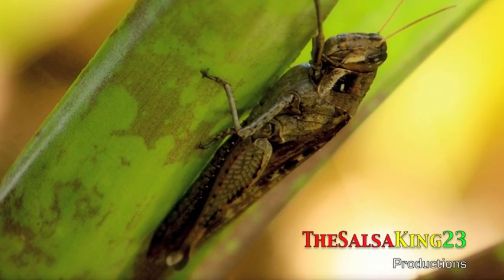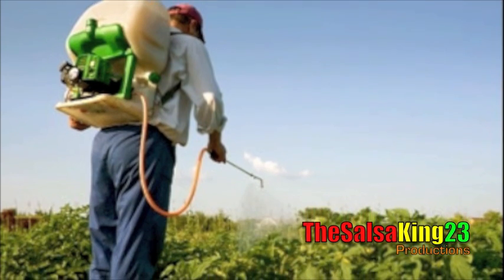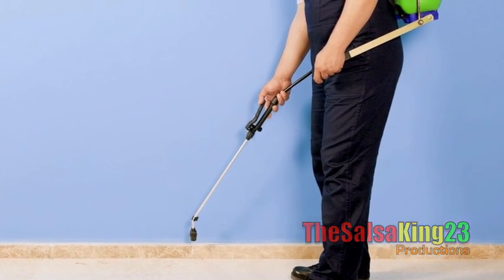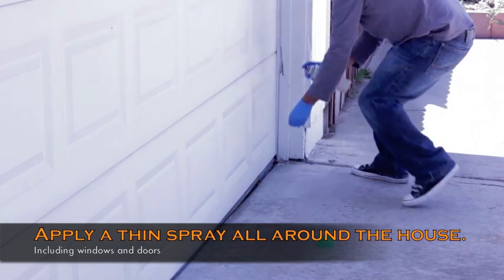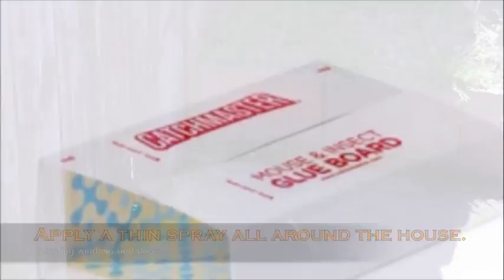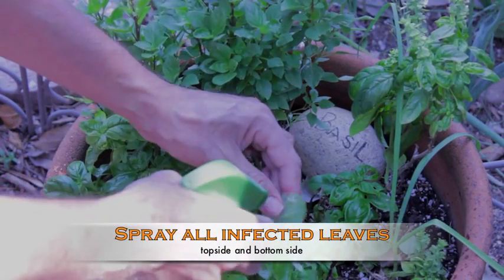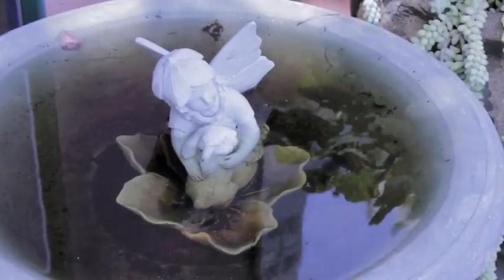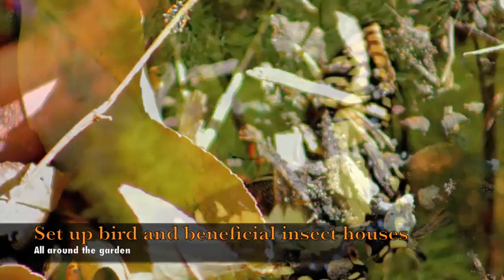Pest Control for home & garden (OH-130)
Hello friends, I have made a video for pest control. This was my final project for OH-130 at Cuyamaca College. I touch upon exterior defense for the house then move into the garden with some tips for the plants. So enjoy the video and have a wonderful day.